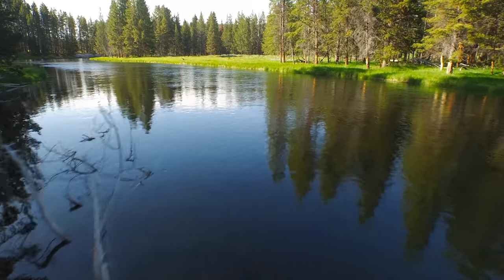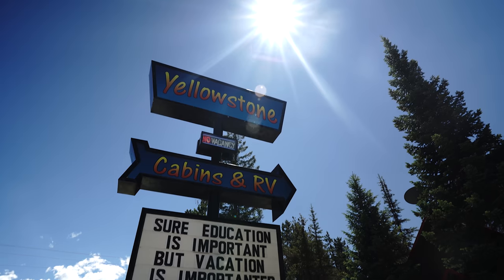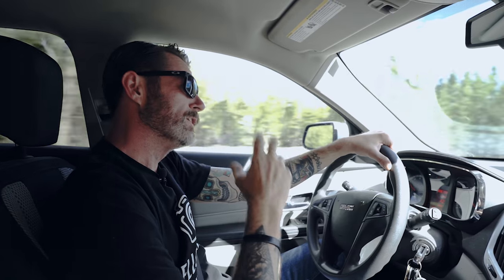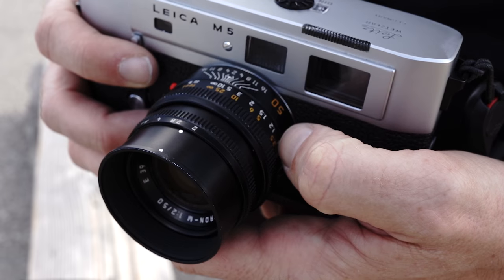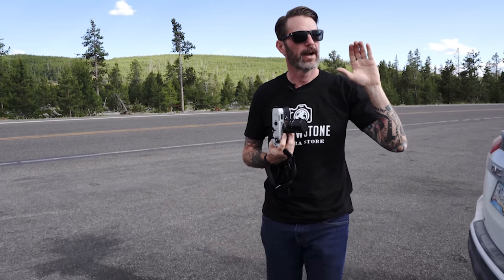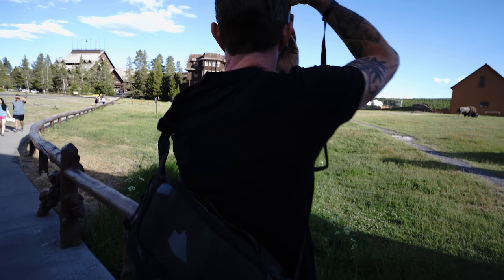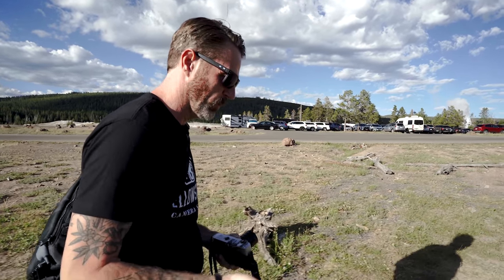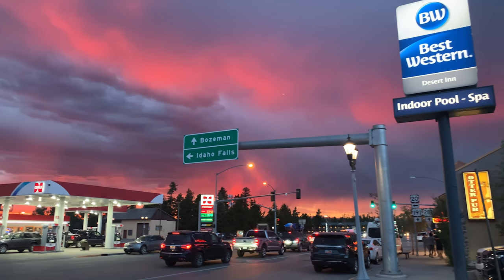Episode 5 Film Road Trip Yellowstone National Park ON FILM!!!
Episode 5 of our film photography road trip across America picks back up as we head to Yellowstone National Park

My goal for this series is to bring you along with me and share my experiences shooting film on the road!

What camera, lens, and film would you have shot at Yellowstone National Park?

Cameras I shoot on this trip: The Pentax 67 and my Leica M5 (of course).

My film of choice, as always, is LOMO 400 (and a little LOMO 800 here and there).

MOSISO Camera Backpack

Gear I will be using in 2021:

Voigtlander VC Speed Meter II on the m4-p

Leica M4-P 35mm Camera

Leica M5 35mm Camera

Leica 35mm Summicron f/2 ASPH v1

Leica 50mm Summicron f/2 v5

Leica 90mm Elmarit f/2.8

Peak Design Slide Lite

Nikon FM3A

Olympus XA2

Mamiya 645 Pro

AmazonBasics Camera Sling Bag - 8 x 6 x 15 Inches, Black

Leica Light meter - Voigtlander VC Speed Meter II

RGB Light - Boling Vlogger BL-P1

Analog thermometer (Optional Upgrade to standard thermometer)